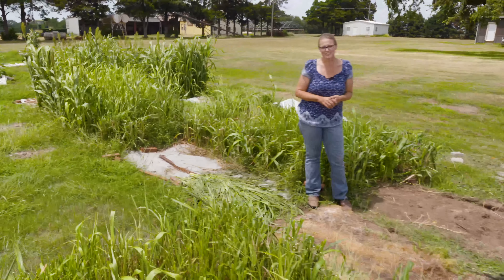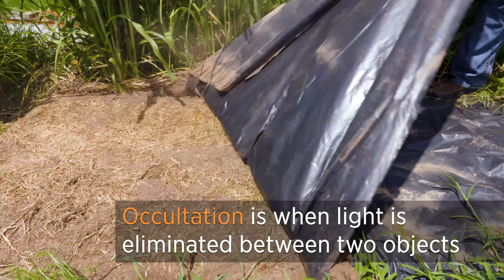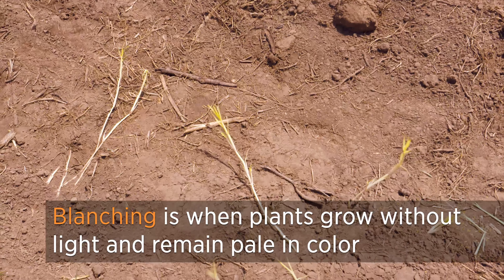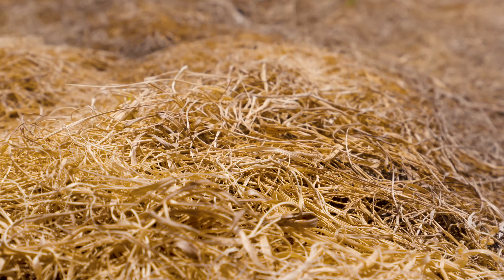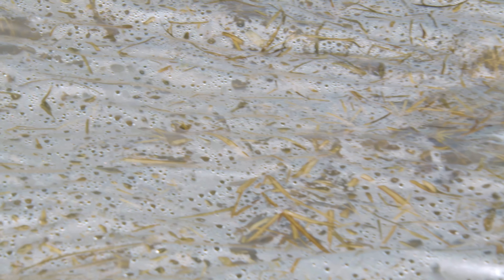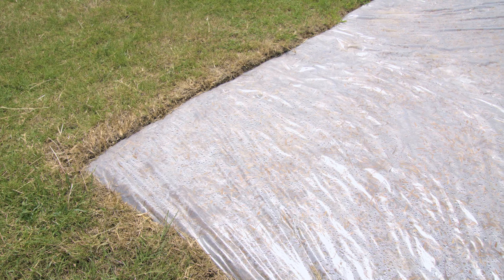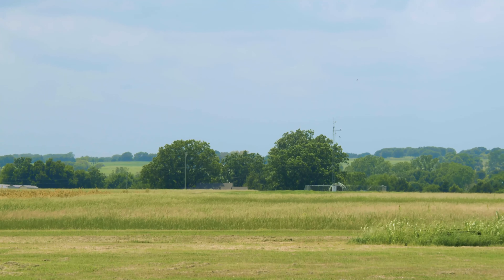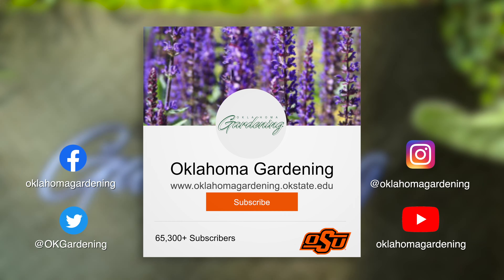Bermuda Solarization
In this episode of Oklahoma Gardening Host Casey Hentges is at our bermudagrass eradication study out in the Cimarron Valley Research Station to create some new plots to study the effectiveness of solarization and occultation.

Questions?